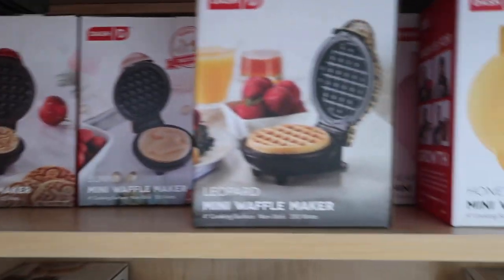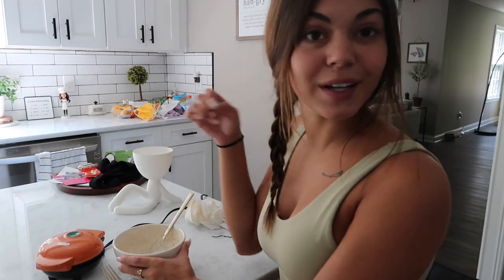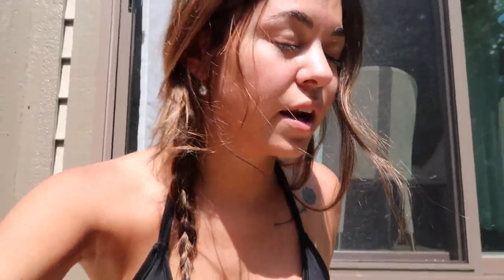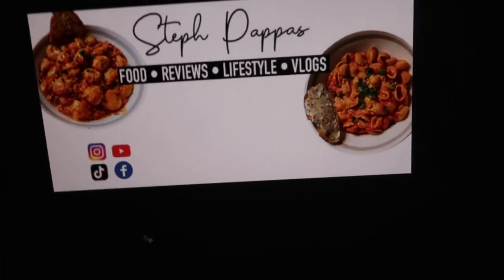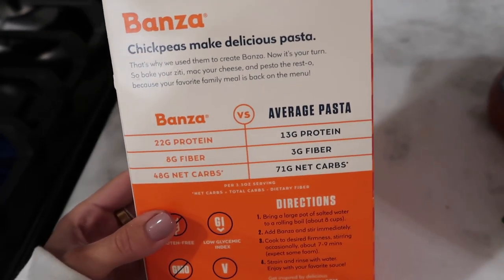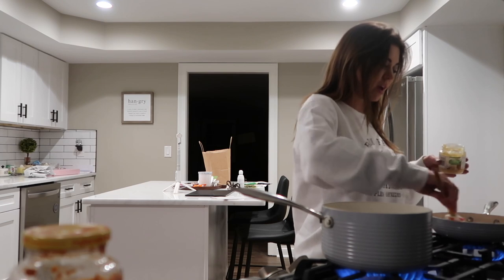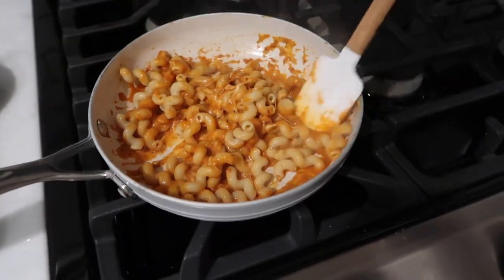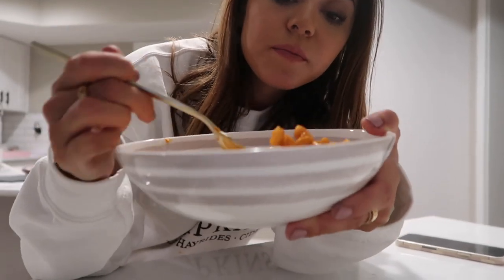What I EAT/COOK in a day! (pumpkin waffles!) Steph Pappas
about me ッ
Name: Steph Pappas
Age: 21
Location: Ohio
Camera: Canon G7X
Editor: Final Cut Pro X